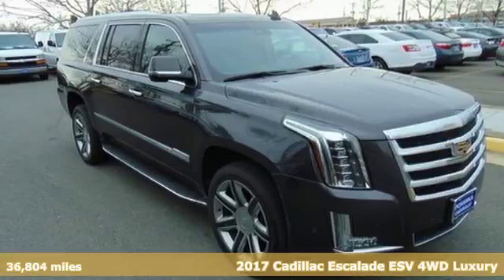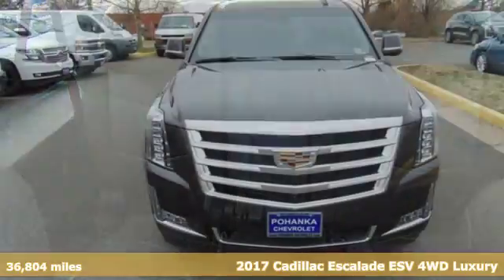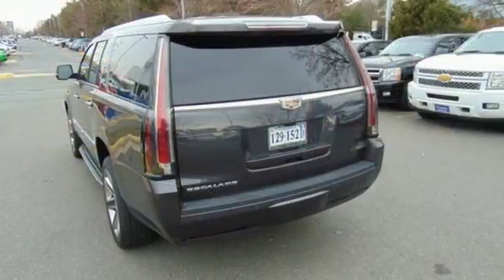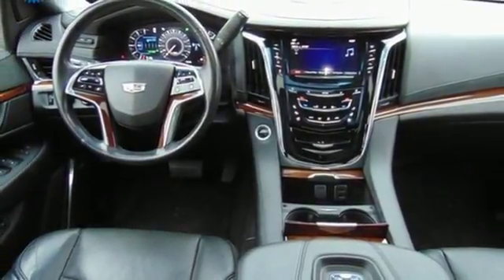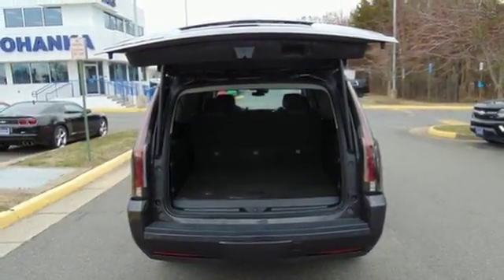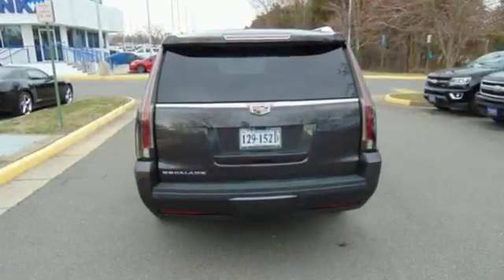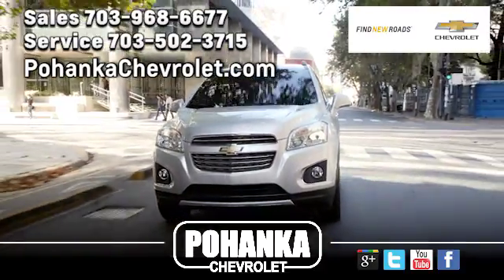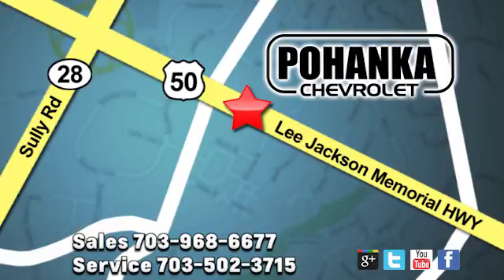Used 2017 Cadillac Escalade ESV Chantilly VA Washington-DC, MD CP18047 - SOLD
Year: 2017
Make: Cadillac
Model: Escalade ESV
Trim: Luxury
Engine: Vortec 6.2L V8 SIDI
Transmission: 8-Speed Automatic
Color: Gray
Interior: jet black
Mileage: 36804
Stock #: CP18047
VIN: 1GYS4HKJ5HR118838
CARFAX One-Owner. Clean CARFAX. dark granite metallic 2017 Cadillac Escalade ESV Luxury 4WD 8-Speed Automatic Vortec 6.2L V8 SIDI 4WD.brbrLocated right next to Dulles International Airport on Route 50 in Chantilly, Fairfax VA. Recent Arrival!brbrbrAll prices exclude taxes, title, license, freight, and dealer processing fee of $699.00. Published price subject to change without notice to correct errors or omissions or in the event of inventory fluctuations. All features not on all vehicles. Vehicles shown are for illustration purposes only.brbrReviews:brbr * Strong V8 engine is never at a loss for power; capable of towing up to 8,100 pounds; cabin remains quiet regardless of road conditions; seating for up to eight passengers Source: Edmunds

Address:
13915 Lee Jackson Hwy